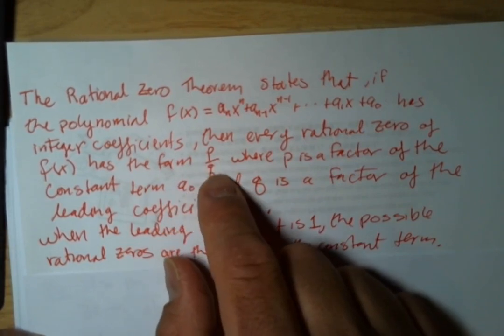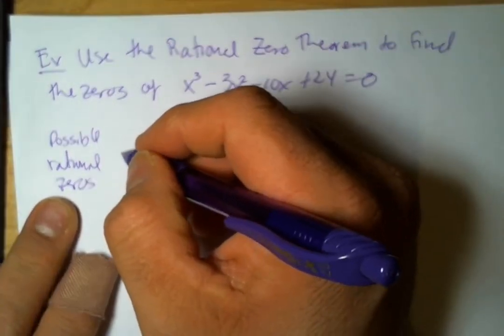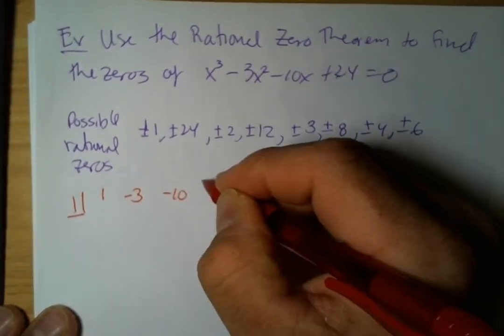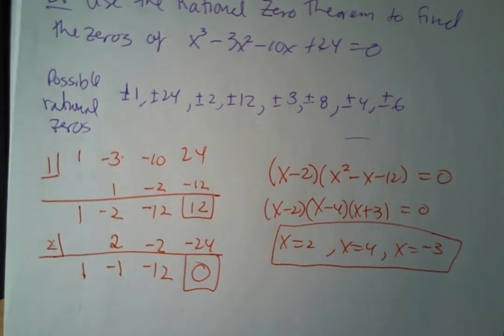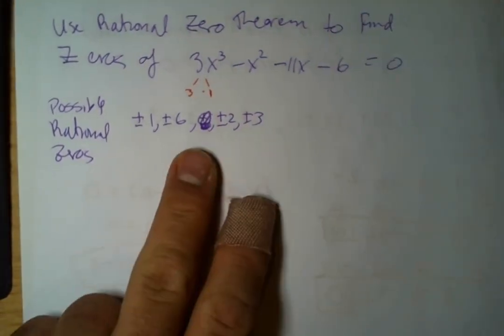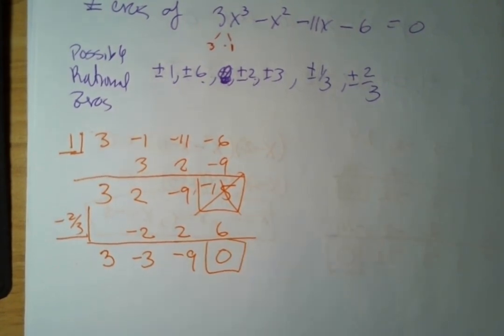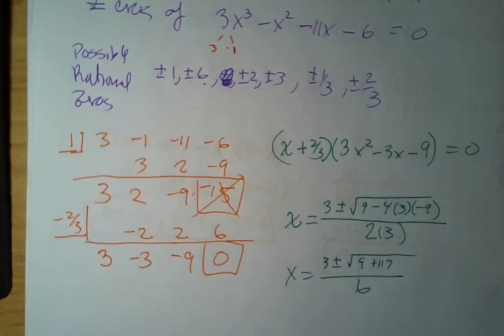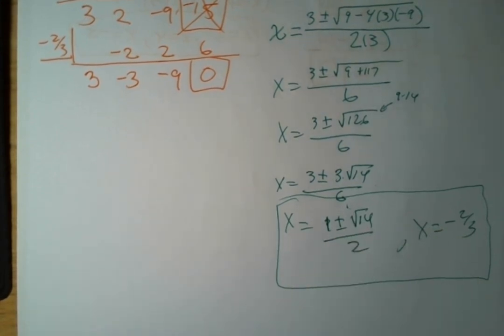MTH 20 Rational Zero Theorem